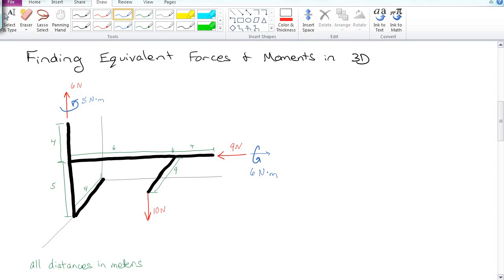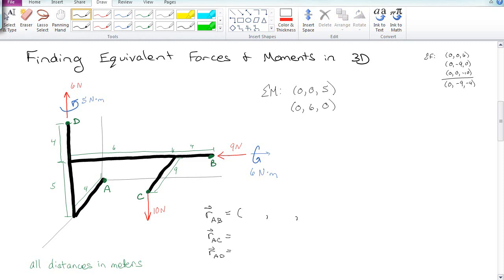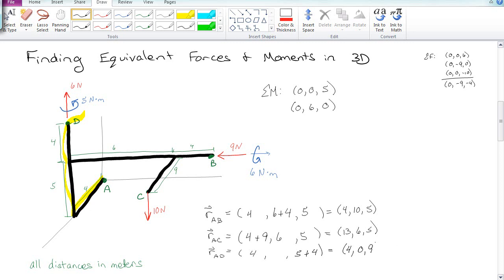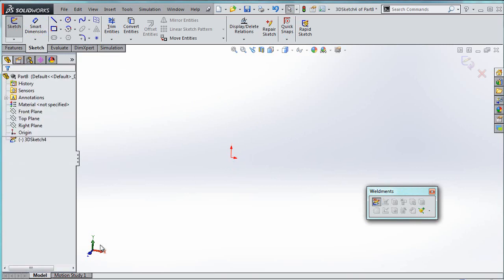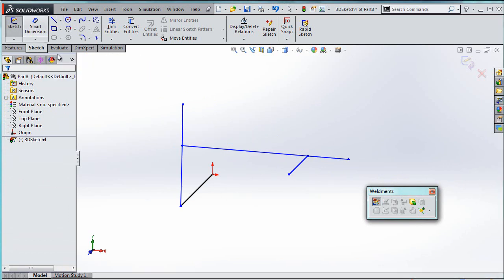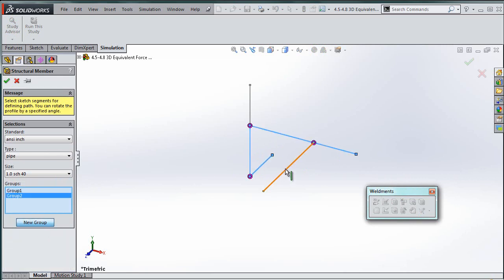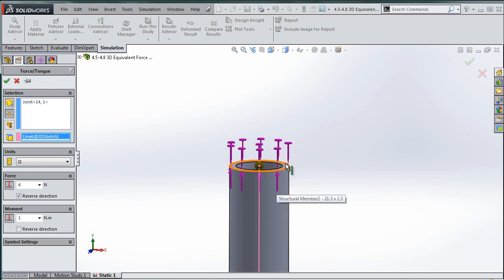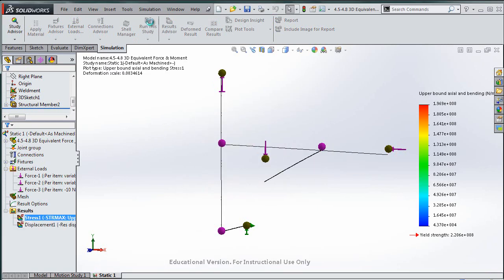Finding an Equivalent Force and Moment in 3D in SolidWorks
In this video, we solve a standard Statics problem using SolidWorks simulation.  We find the equivalent force and moment about a point in three dimensions and also learn how to use the Weldments feature to create a pipe in SolidWorks.